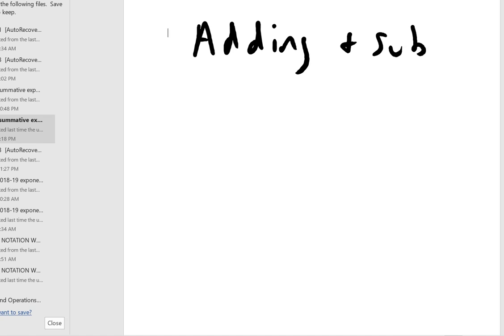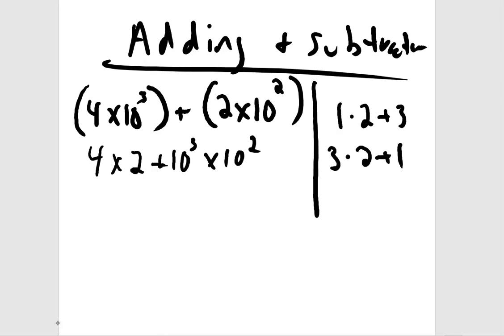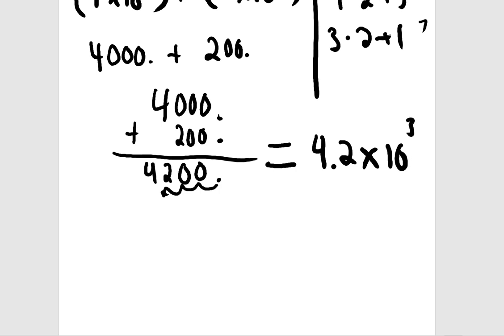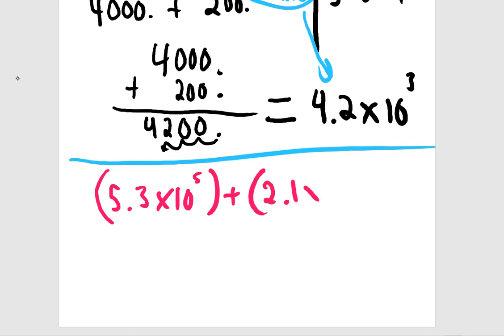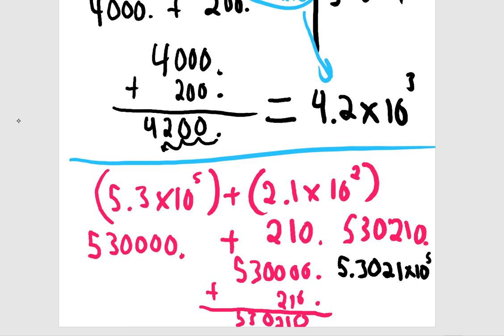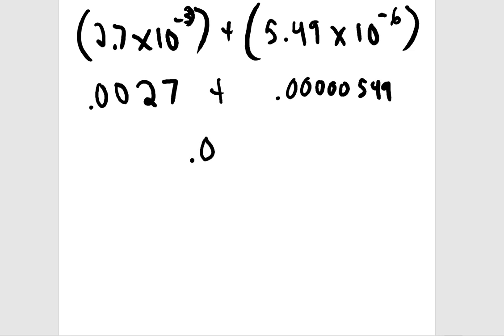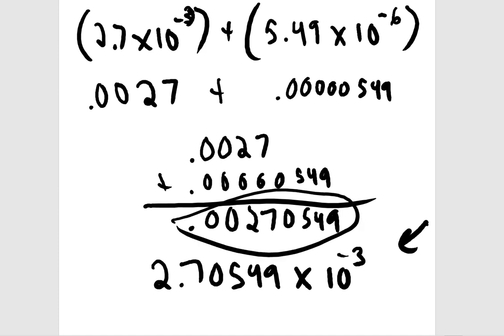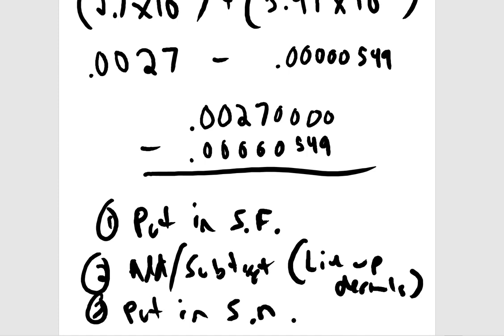How to add and subtract expressions in scientific notation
Adding and Subtracting S.N. expressions.